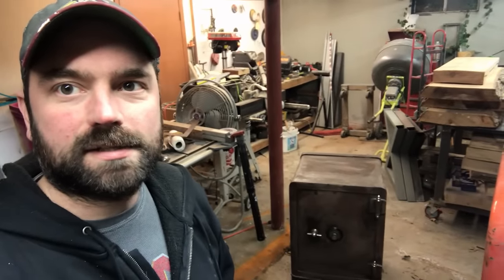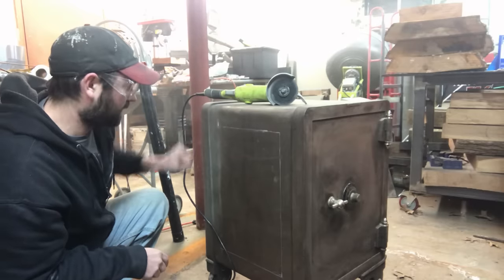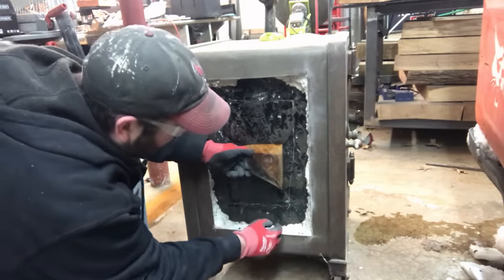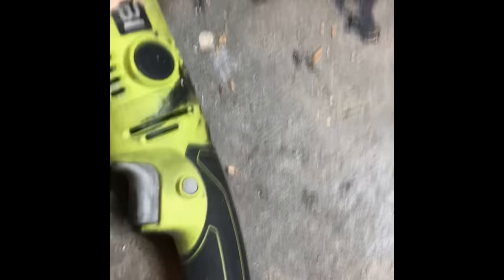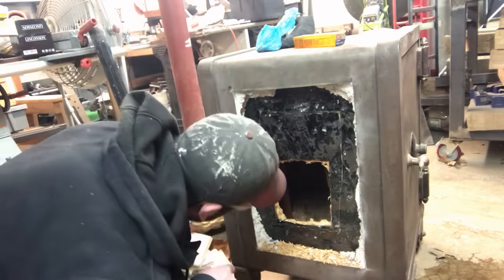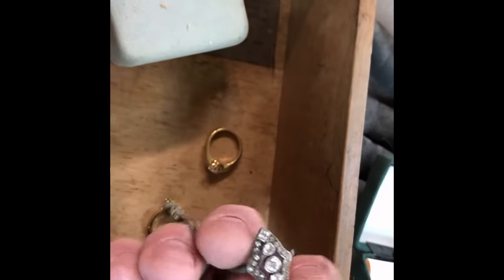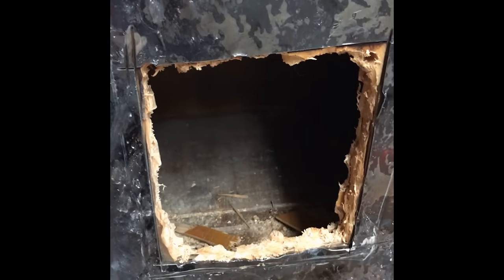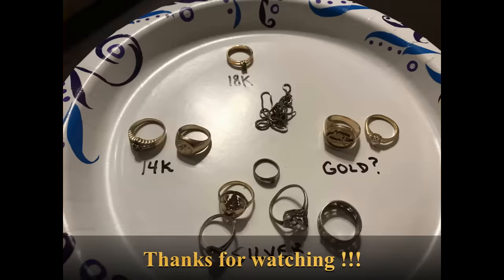Breaking into locked antique safe! What's inside???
Watch as I cut into an antique safe purchased from an online auction. Could there be treasure inside? Hint: it's not empty!!!